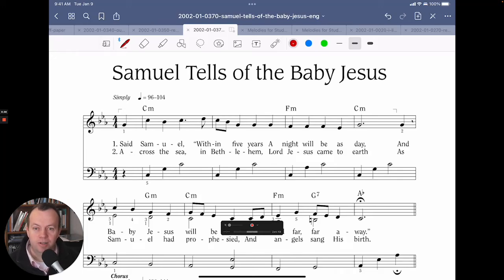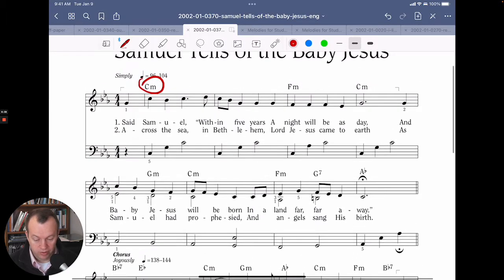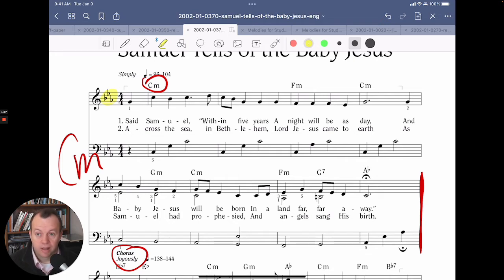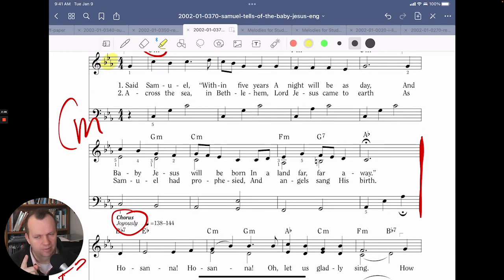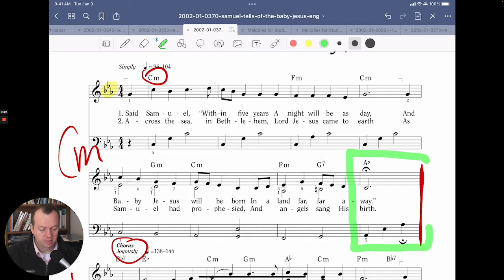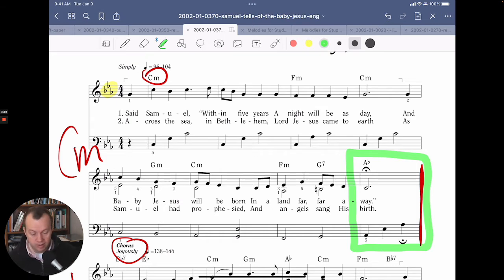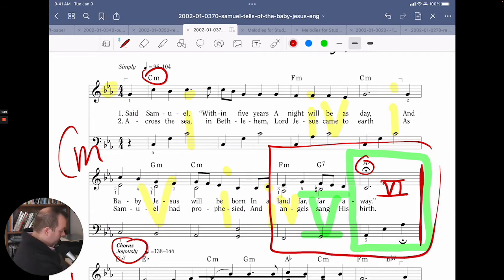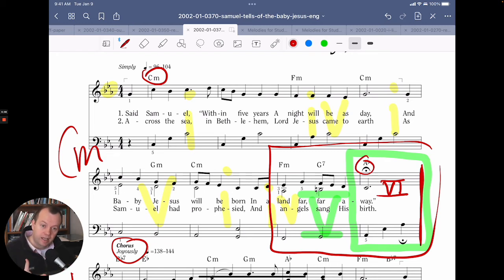Silky Smooth Switch from Minor to Major Keys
Presenting something sad in your music often makes you want to turn that frowny face upside down and smile that frown away. You can do this by making a change from a minor-sounding phrase to a major-sounding phrase. But, this requires the scary-sounding activity of "modulation." While there are several complicated ways to modulate from a minor key to a major key, there are 2 incredibly easy ways to accomplish this move from dark to light. The easiest way is a very direct switcharoo. You just suddenly crash into the major key after a cadence. But there's a smoother way that makes the transition feel natural and easy on the ears.

LDS Primary Song, "Samuel Tells of the Baby Jesus," found on page 36 of the Primary Children's Songbook, demonstrates this simple modulation method beautifully. It's as smooth as a cloud gradually shifting, allowing the sun to reappear and shine its warmth down upon you.

0:00 - Intro
0:26 - Starting Minor, Ending Major
0:57 - Why This Works So Smoothly
1:56 - 2nd Easiest Way To Get To Major From Minor
3:05 - Portal Between Minor & Major
4:01 - Deceptive Samuel Leads The Way
5:19 - VI Becomes IV In The Twinkling Of An Eye
6:54 - Righteous Relativity